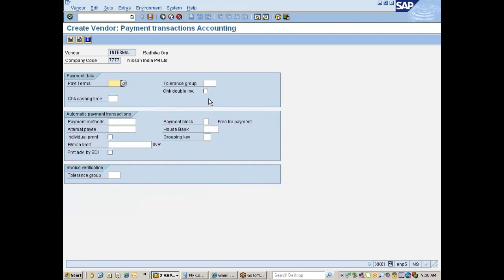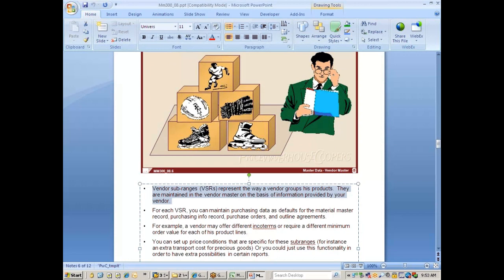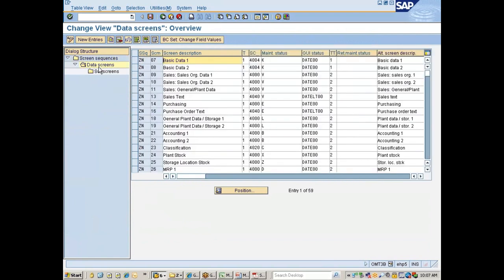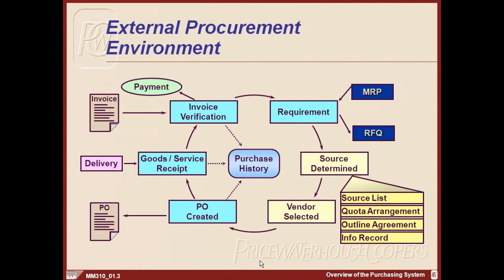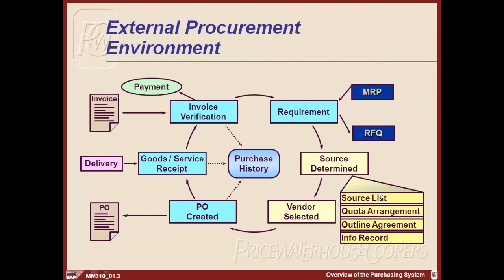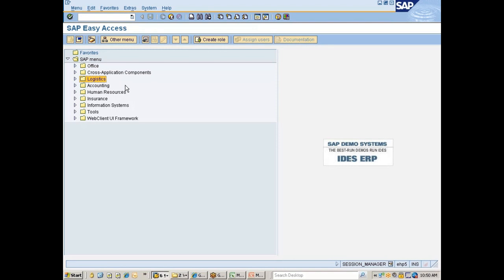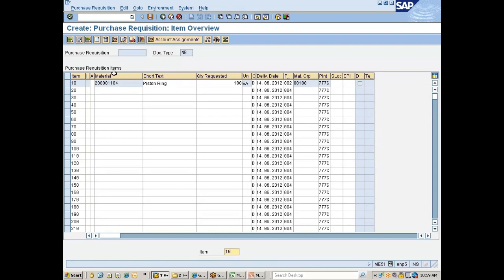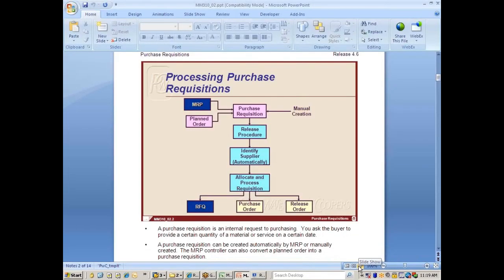SAP MM Day 13 Purchasing